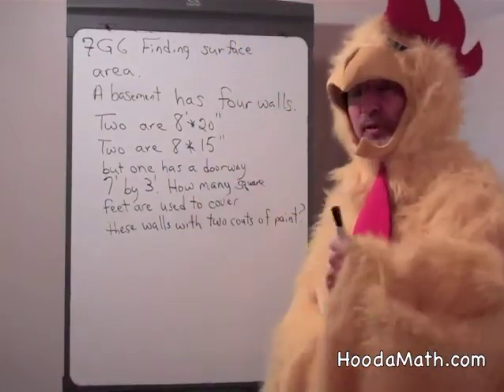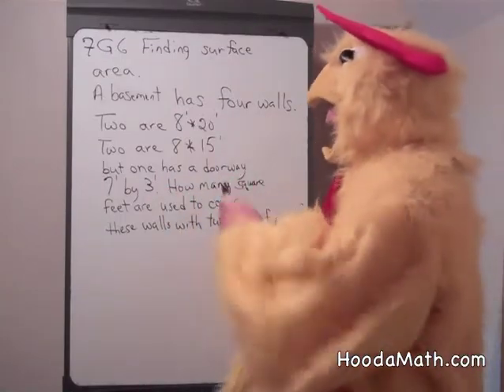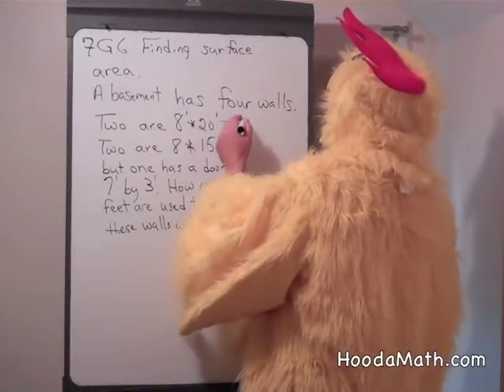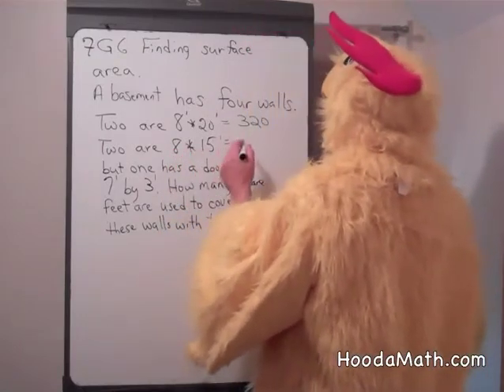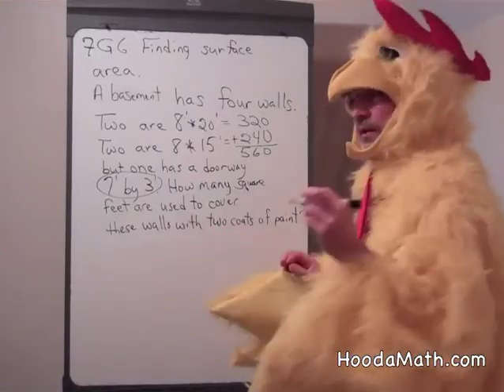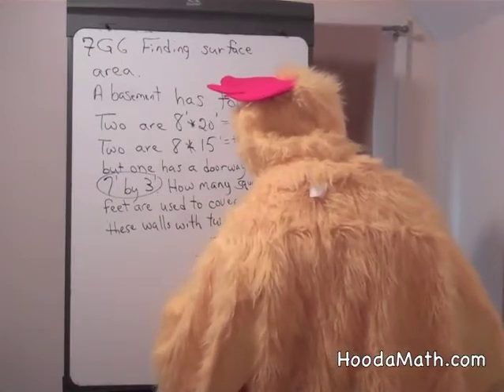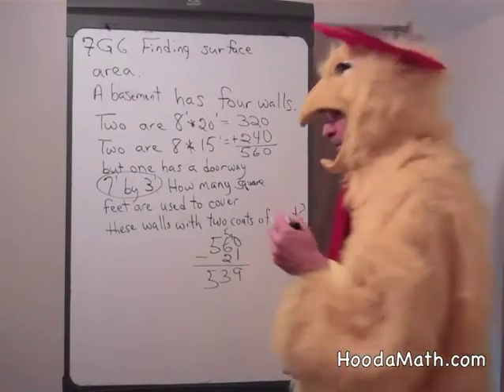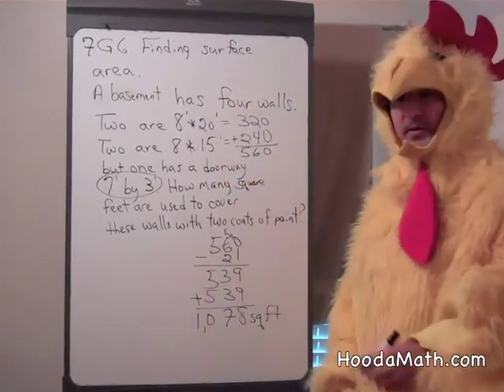Finding Surface Area Multi-Step Word Problem